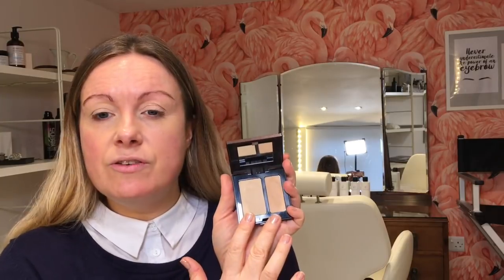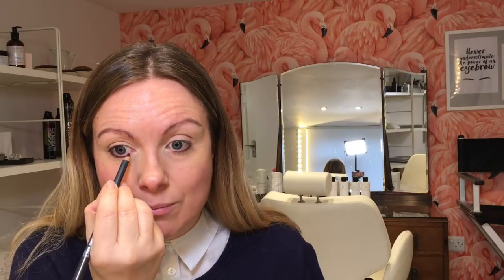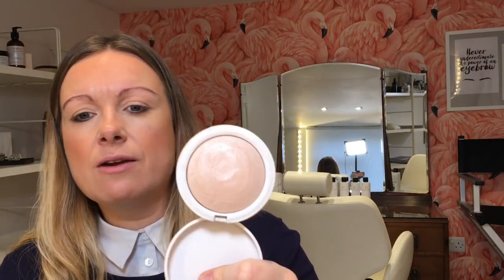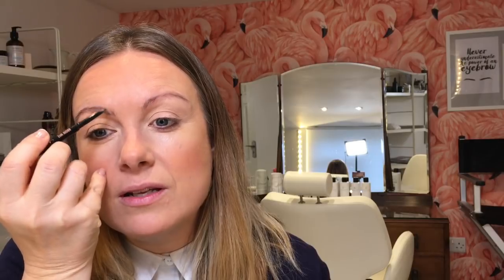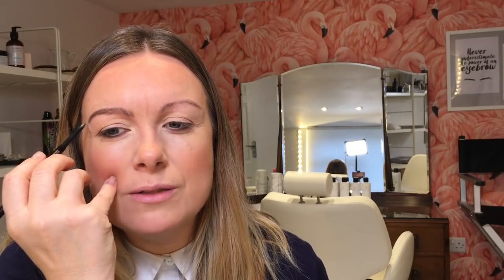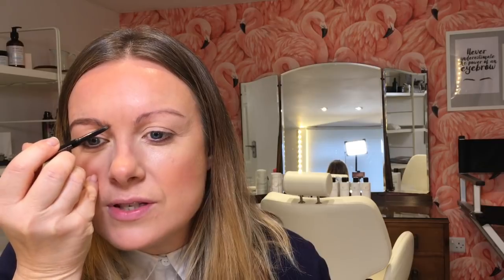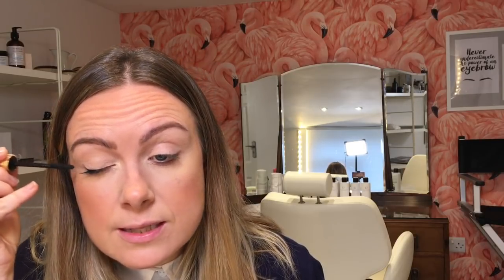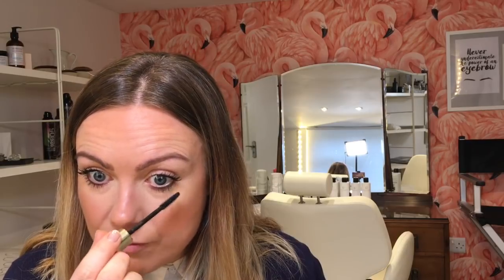Quick Daytime makeup look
Here I show you my daytime makeup look that I wear most days.  I talk you through all the products that I use.

Below are the products I talk about:
Anastasia Brow gel. Shade Clear
Laura Mercier Secret Camoflague. Shade SC3
MAC Stduio Careblend Powder in Shade Medium Dark
MAC 217 brush
MAC Coffee eye pencil
Aramani Luminous Silk Foundation
Real Techniques Stippling Brush
MAC Mineralise Skinfinish. Shade Give me Sun.
Charlotte Tilbury. Powder and Sculpt Brush
Top Shop Highlighter. Shade Crescent Moon
Max Factor Masterpiece Mascara
Anastasia Brow Whizz Pencil. Shade Soft Brown
Charlotte Tilbury Lip Pencil. Shade Pillow Talk
Illamasqua Lipstick. Shade Born.  - other similar shades are Bare or Starkers